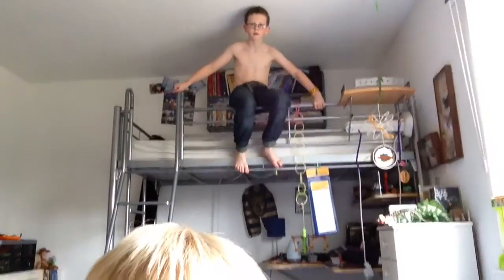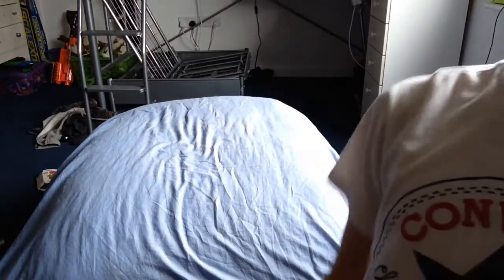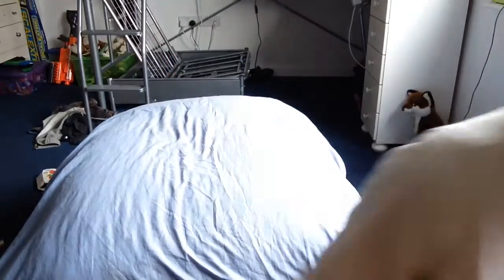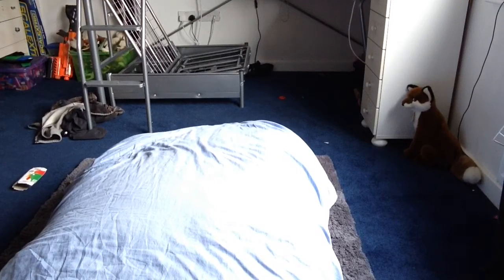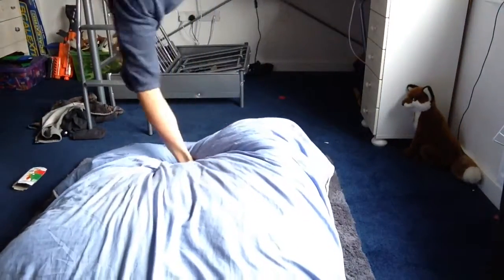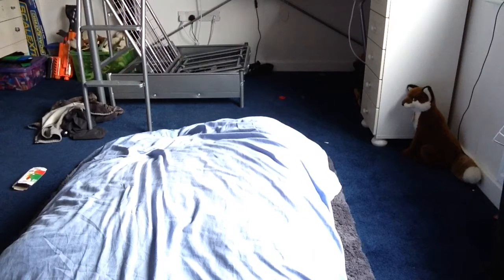Jumping off of my bed!